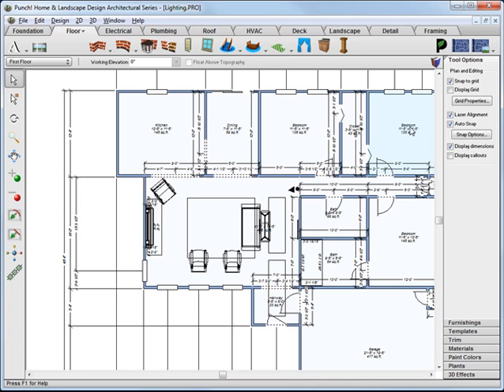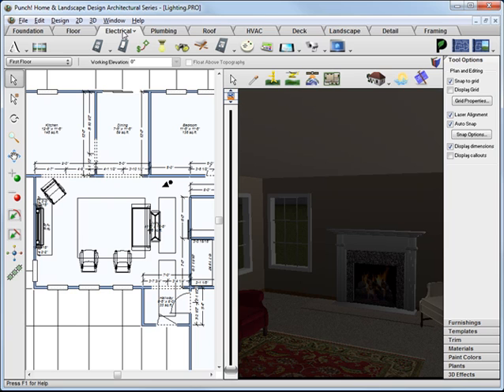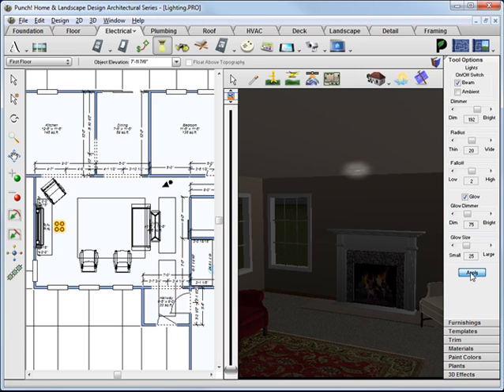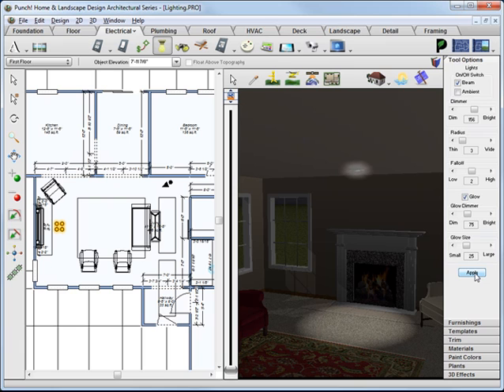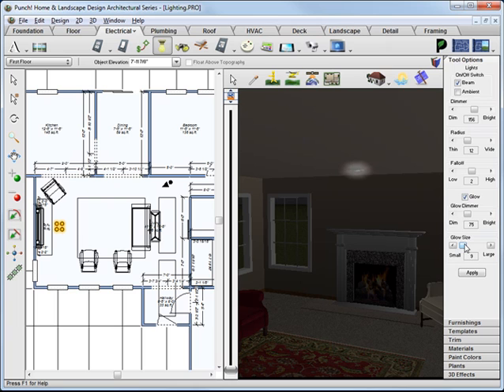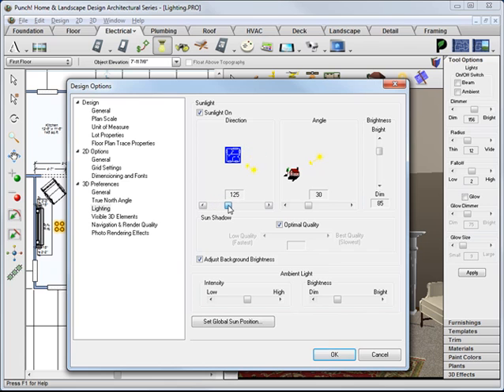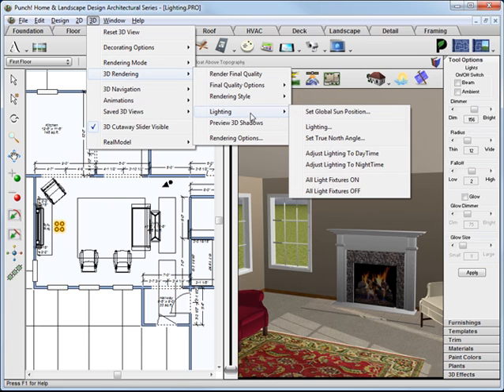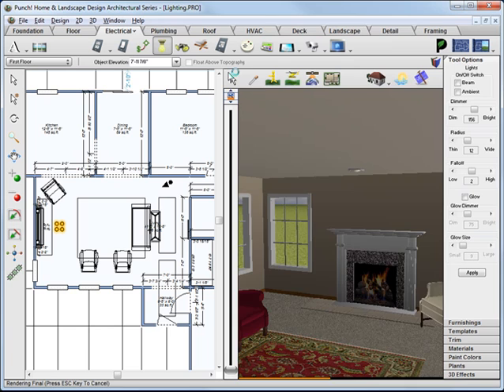Architect 3D - Lights tutorial